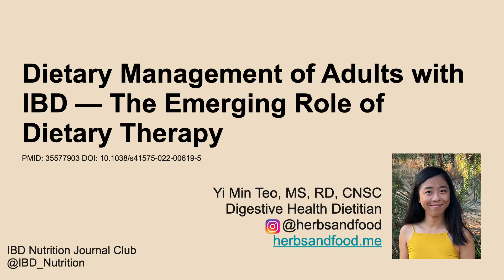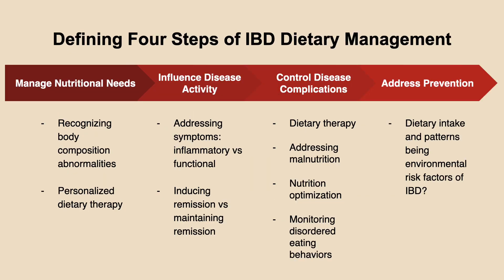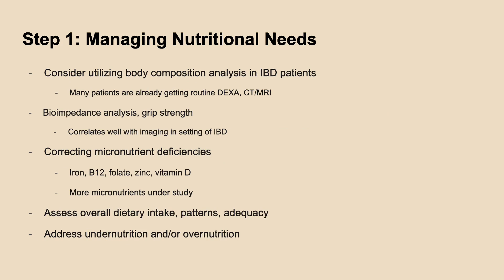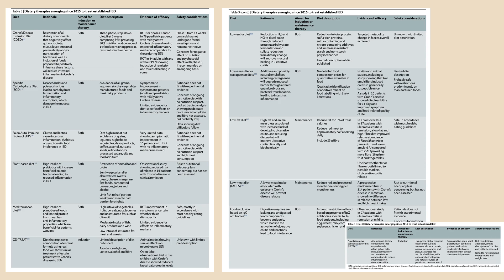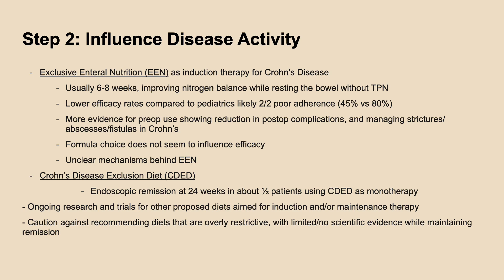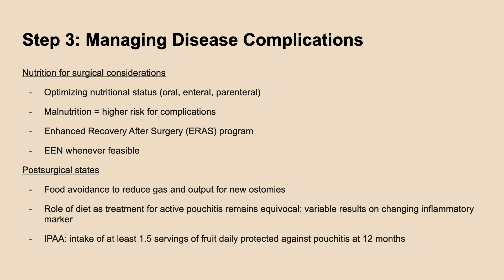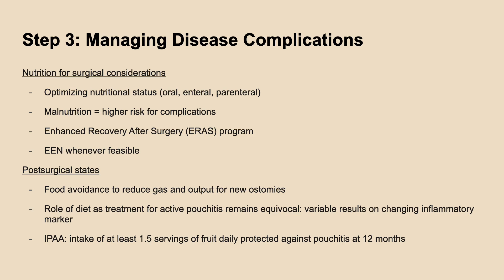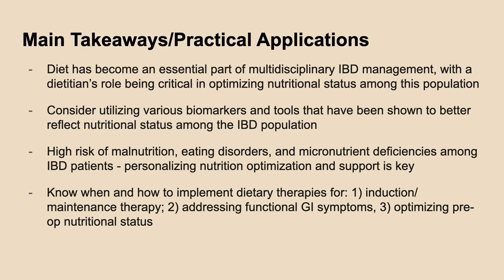Dietary management of adults with IBD — the emerging role of dietary therapy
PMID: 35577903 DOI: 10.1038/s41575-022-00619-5